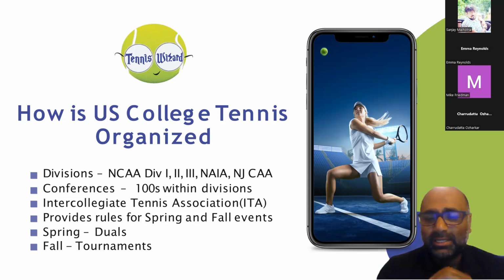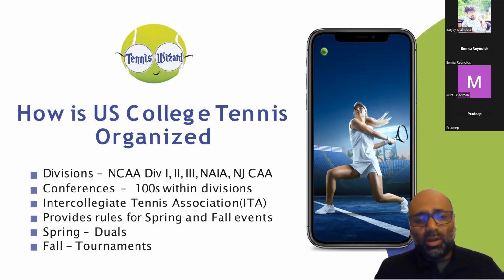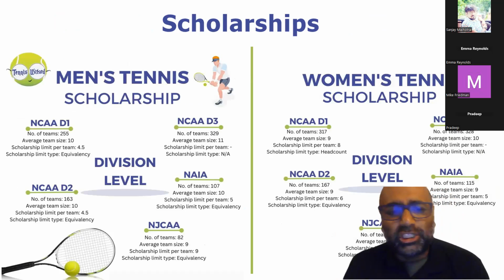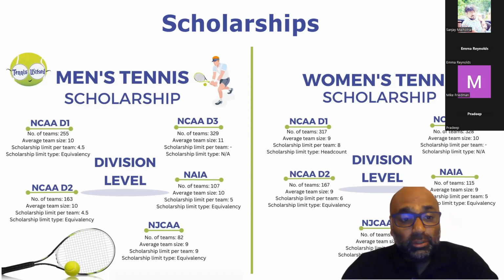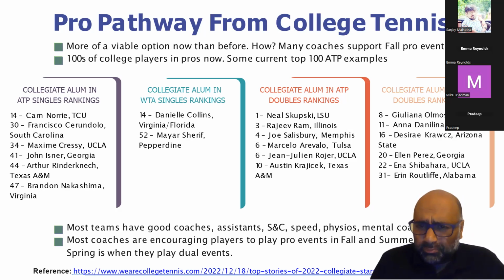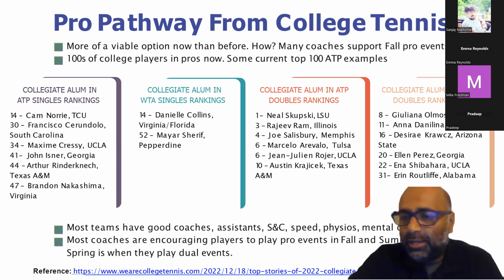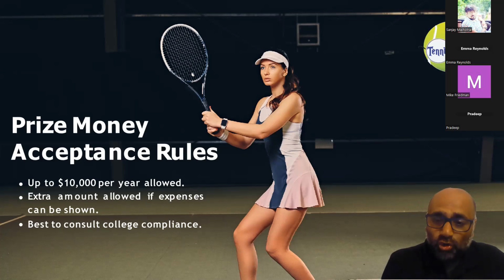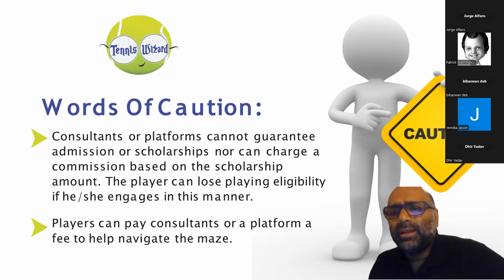Get a full Guide on US College Tennis Recruiting Part II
( Drop your queries in the comment box )
Discussion on College Tennis Scholarship, prize money rules, NIL, and much more on Tuesday, 6th Feb.

Keynote Speaker: Anirban Dutta, former NCAA D1 college tennis coach and player in a webinar to learn about US College Tennis Recruiting.

Webinar Topics:

1. US College Tennis Overview
2. Scholarships Details
3. Differences between NCAA divisions, NAIA and NJCAA
4. Pro pathway from college tennis
5. Prize money acceptance rules
7. How Tennis Wizard could help you?
8. Q&A

🛑TURN ON POST NOTIFICATIONS FOR OUR CHANNEL SO THAT YOU DON'T MISS ANYTHING❗